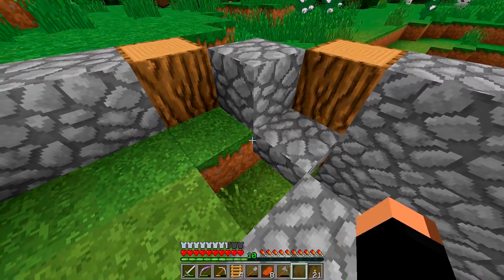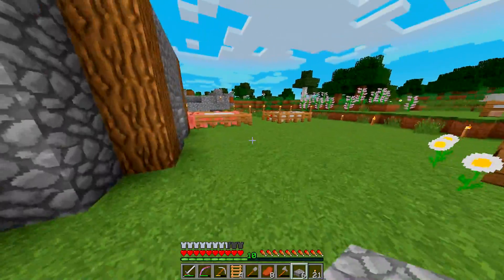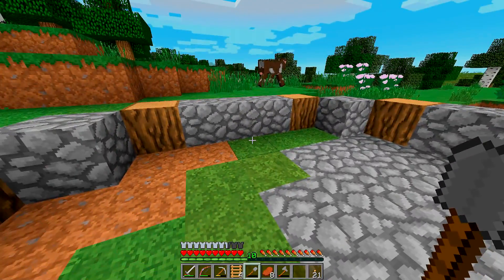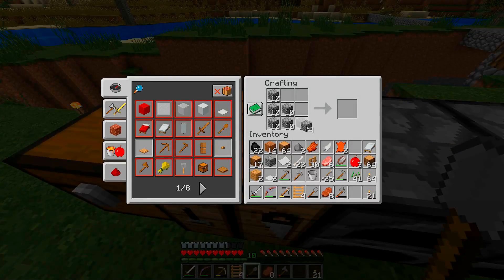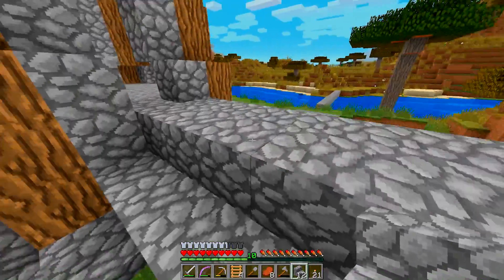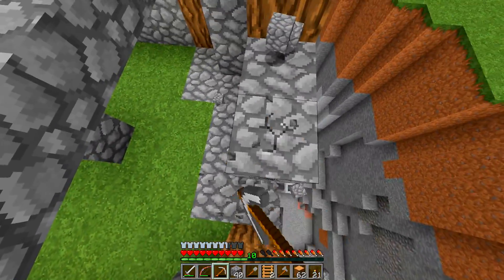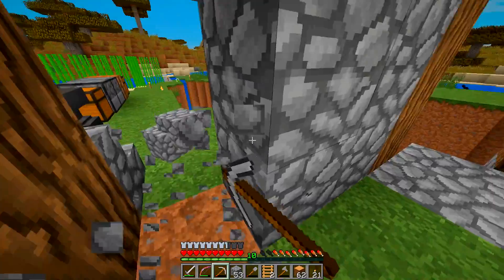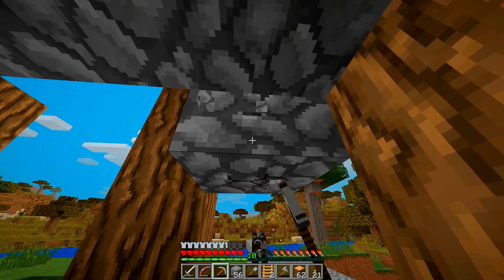Lets Play Minecraft S3 EP17 New design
I'm testing out the new Minecraft 1.12.2 in a new singelplayer world. Starting fresh and all alone.